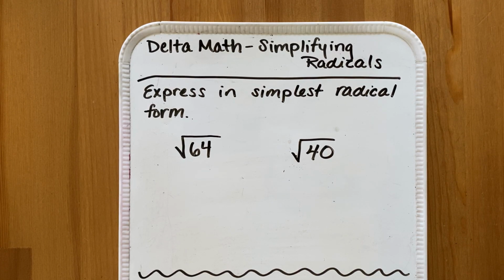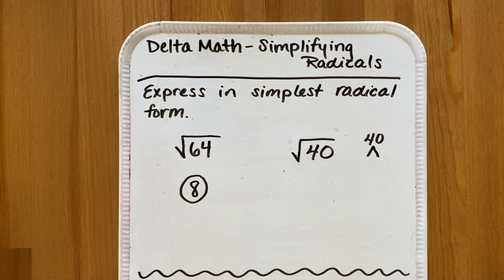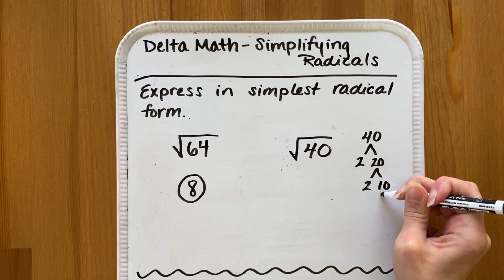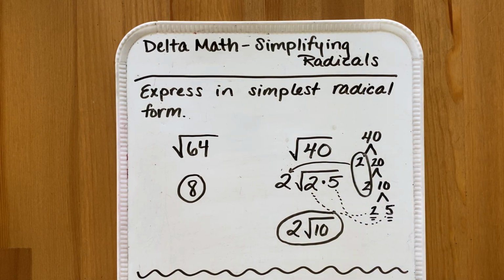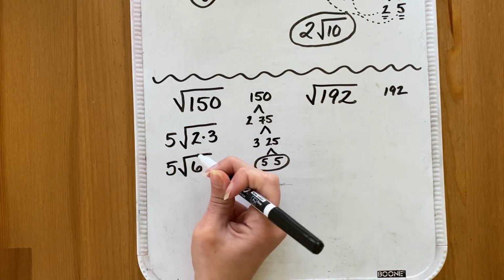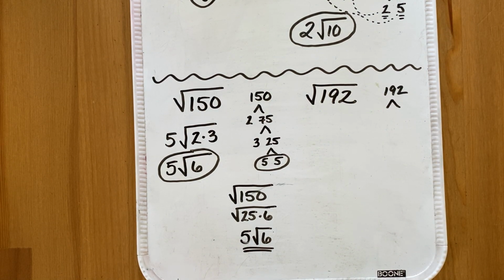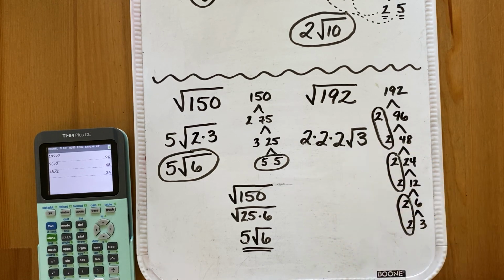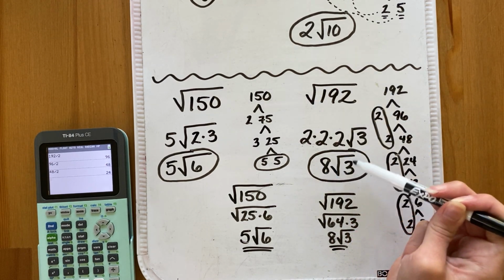Simplifying Radicals Example from Delta Math